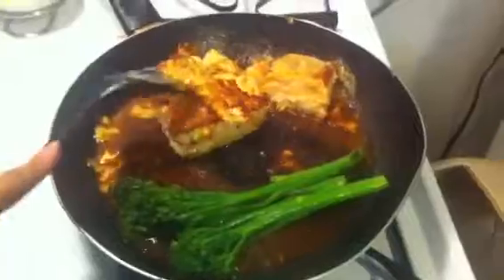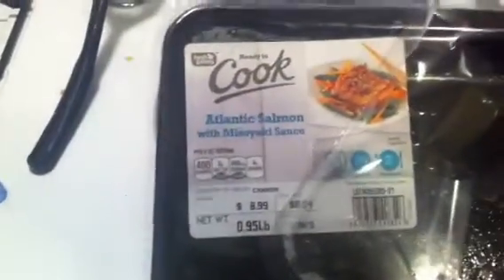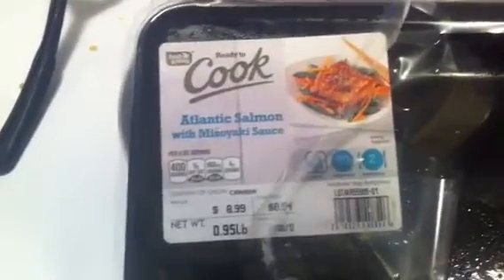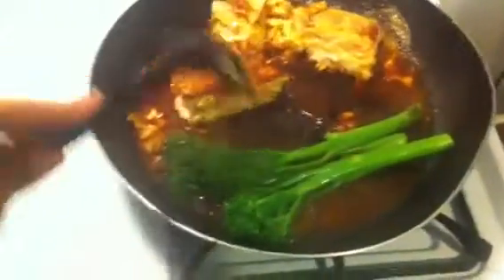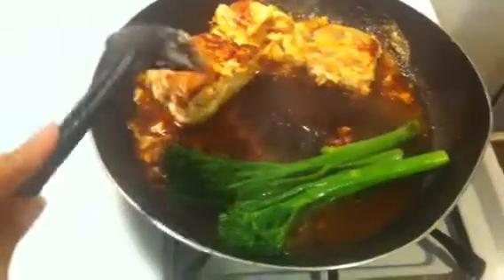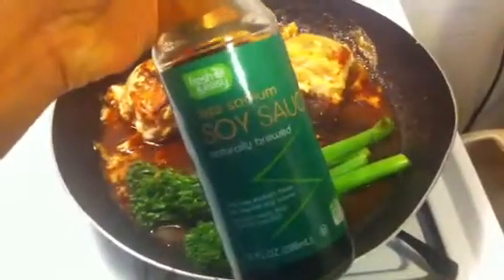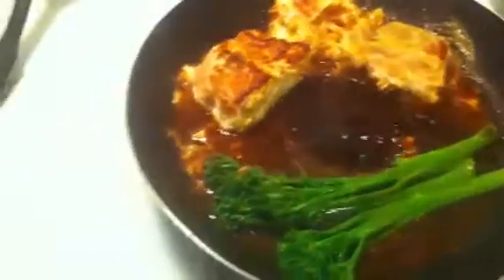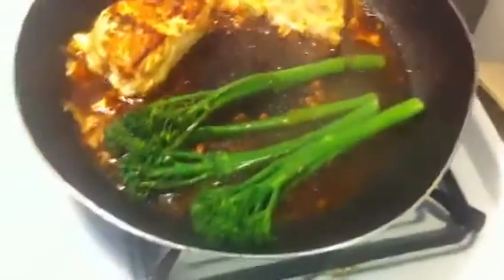IrisVlogging LOTD Salmon + brocc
Boring but soooo goood!!!